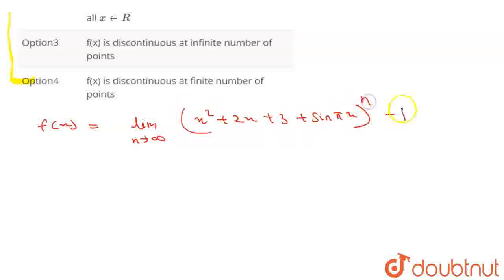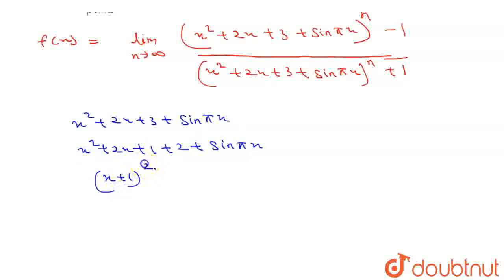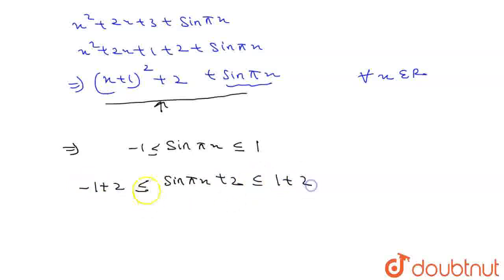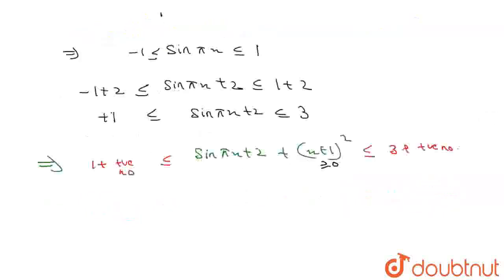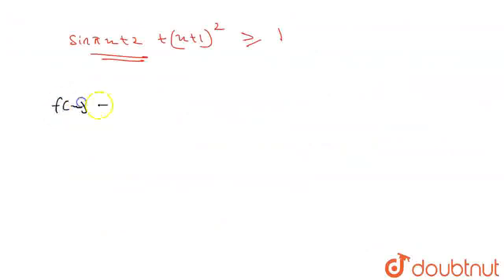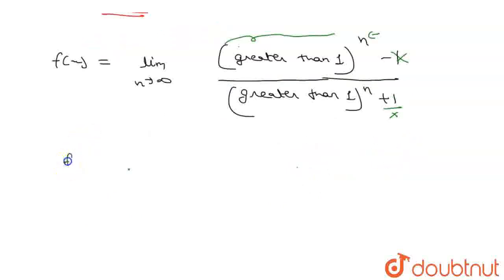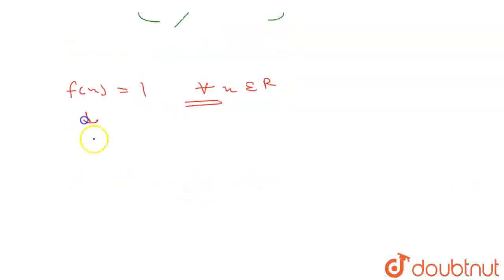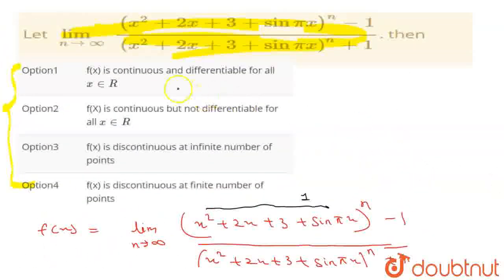Let lim_(nrarroo)((x^2+2x+3+sinpix)^n-1)/((x^2+2x+3+sinpix)^n+1). then | CLASS 12 | CONTINUITY A...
Let lim_(nrarroo)((x^2+2x+3+sinpix)^n-1)/((x^2+2x+3+sinpix)^n+1). then
Class: 12
Subject: MATHS
Chapter: CONTINUITY AND DIFFERENTIABILITY
Board:IIT JEE

👉 Have Any Query? Ask Us.